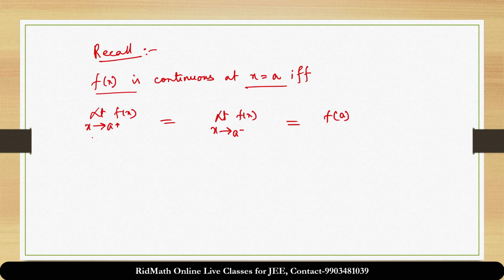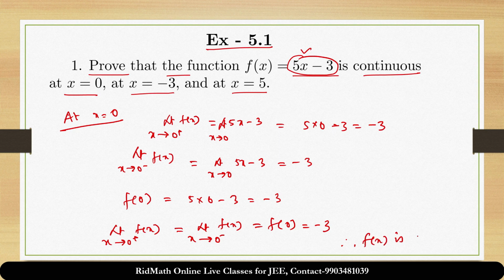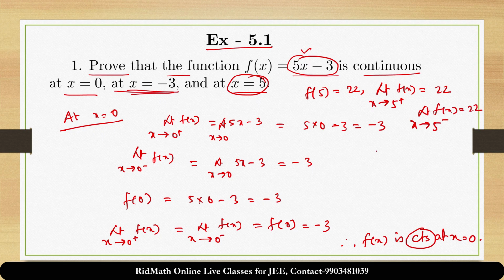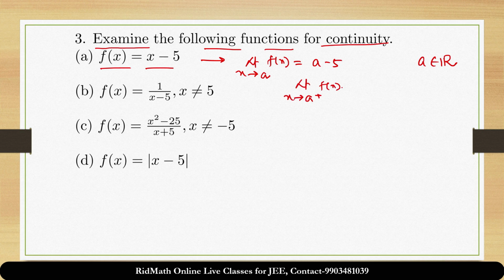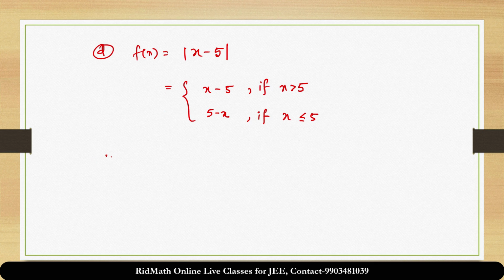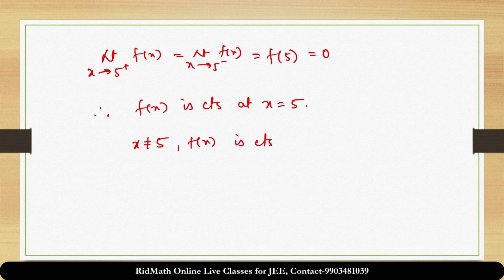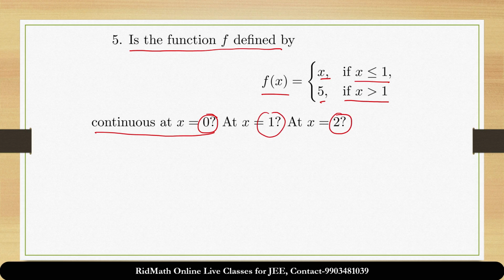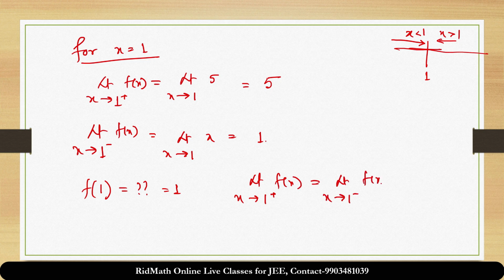NCERT Solutions Class 12 Continuity and Differentiability 1 || Anuvab Das on